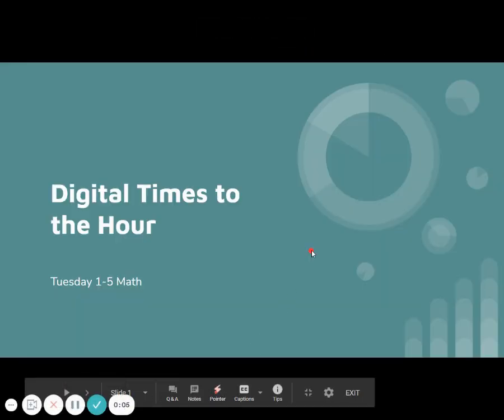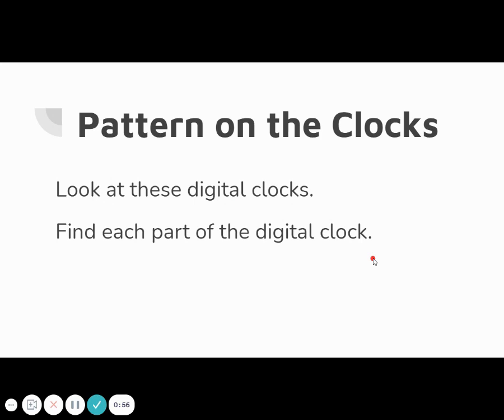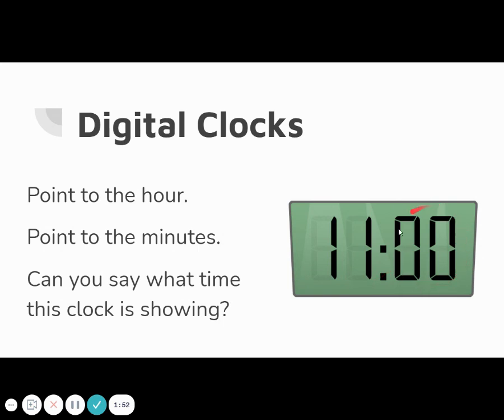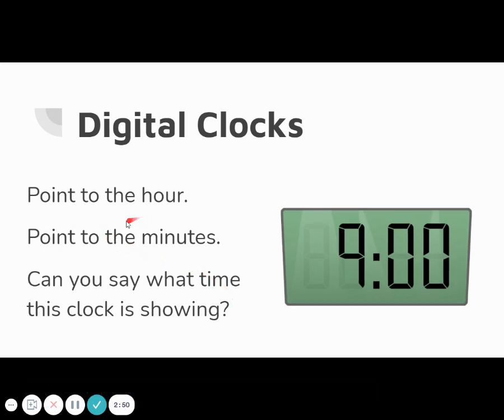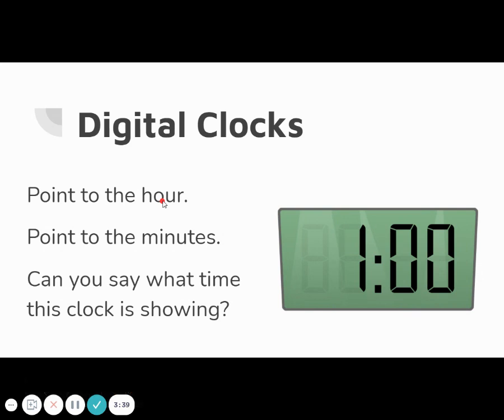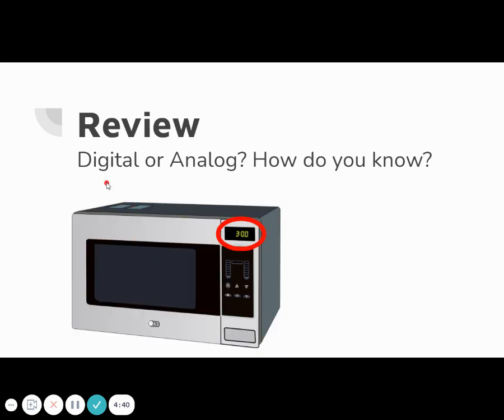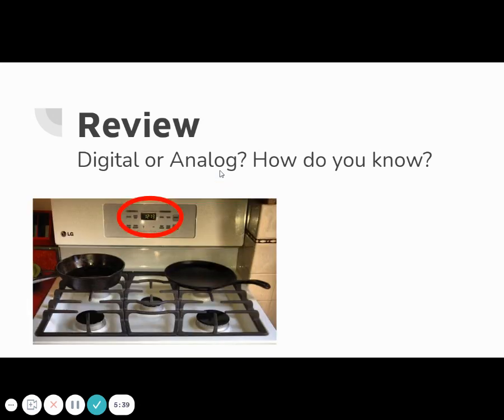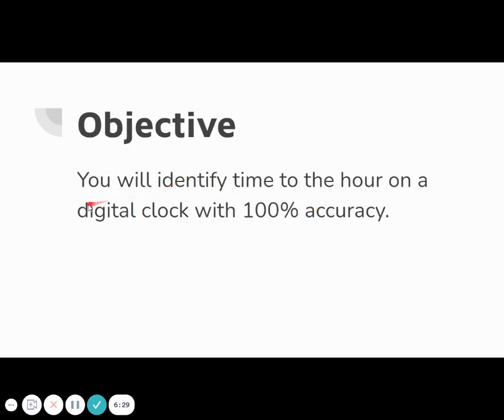Math Digital Times to the Hour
To the whole hour.